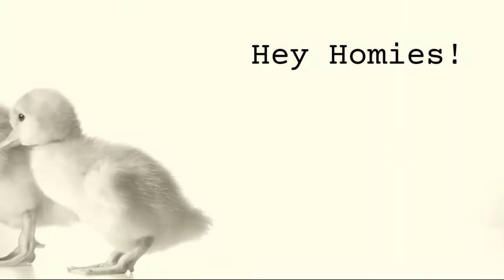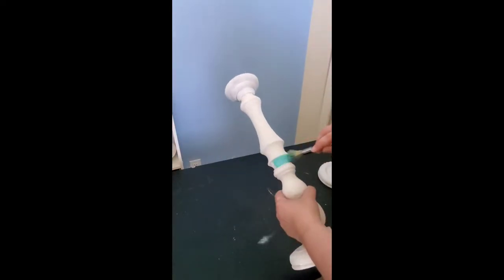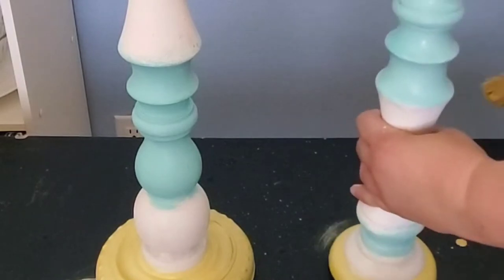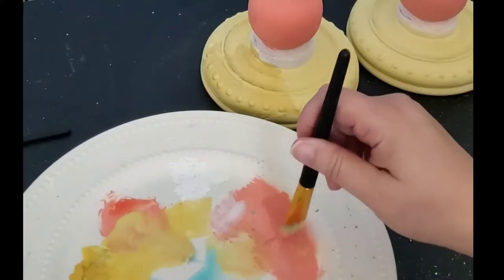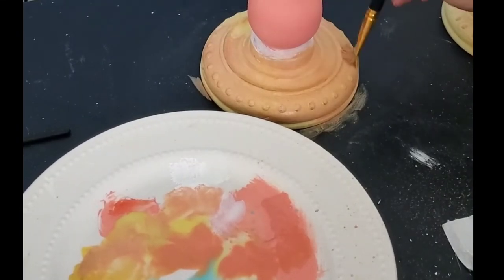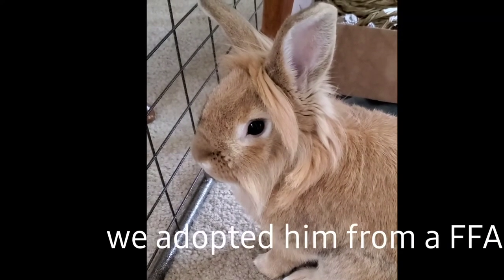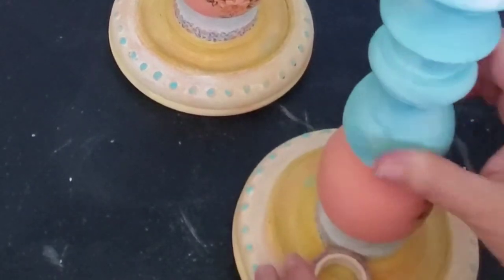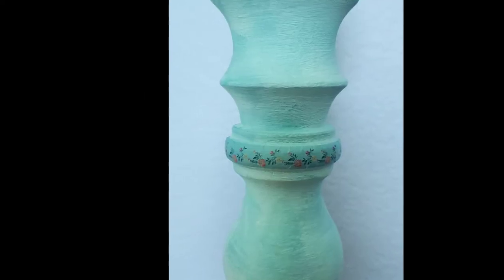Candlesticks Before and After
Celebrate my birthday with me as I take ordinary yardsale candlesticks and give them a colorful makeover with Debi's Design Diary DIY Paint and The Pioneer Woman Washi Tape.